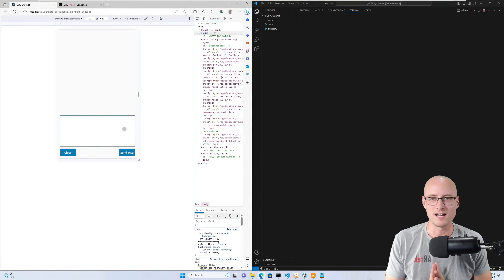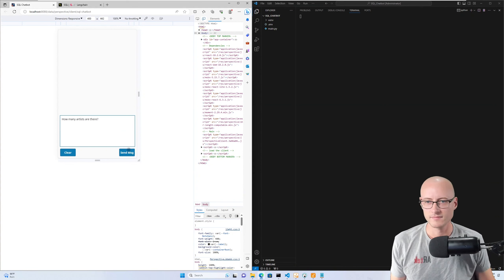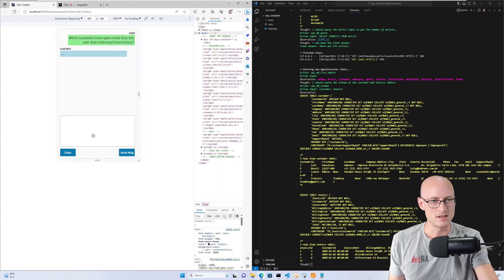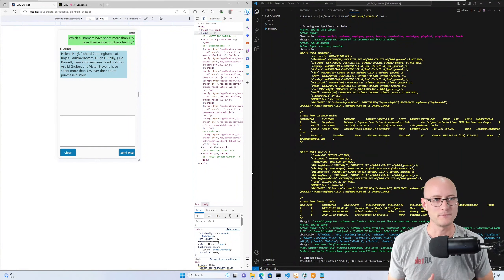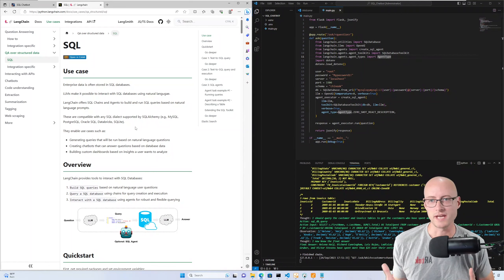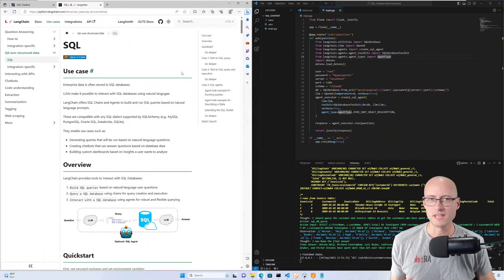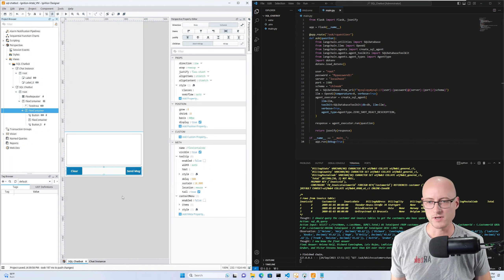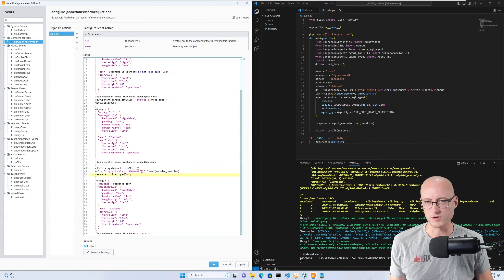Talk to your database with OpenAI in Perspective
A quick proof of concept for creating a Chatbot in Ignition Perspective that can talk to a database.